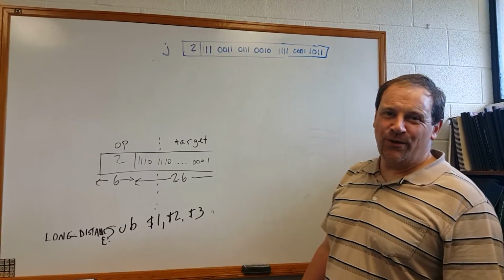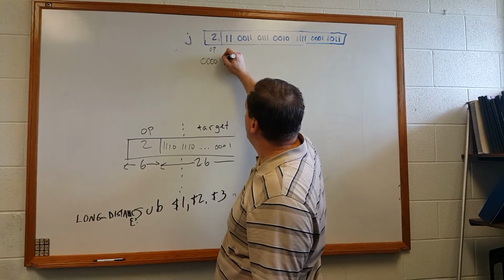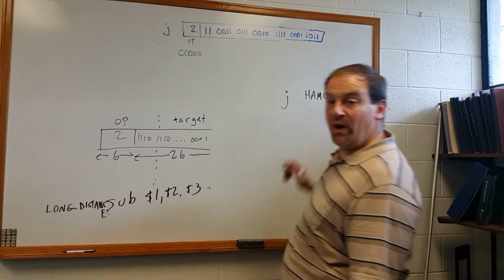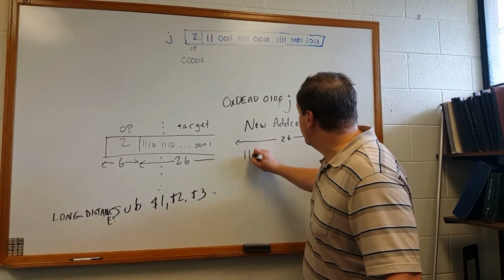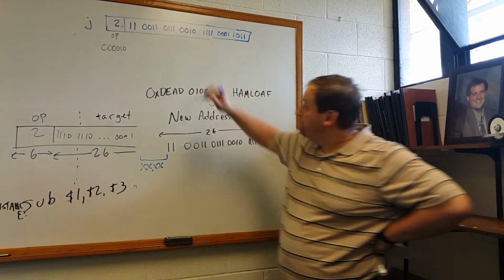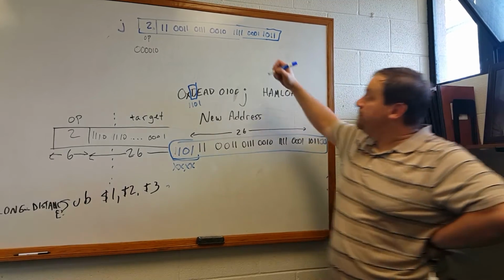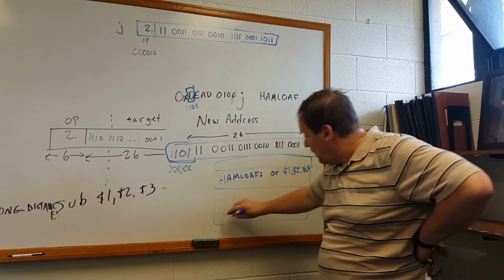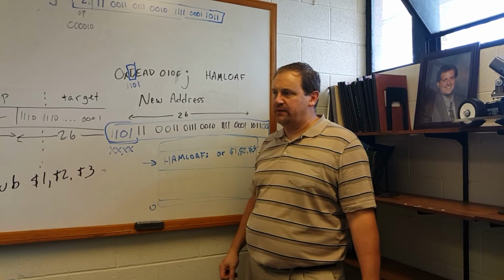j and branch